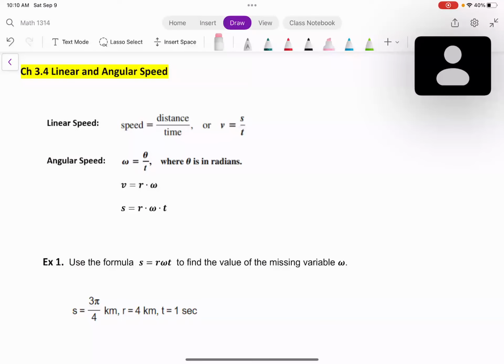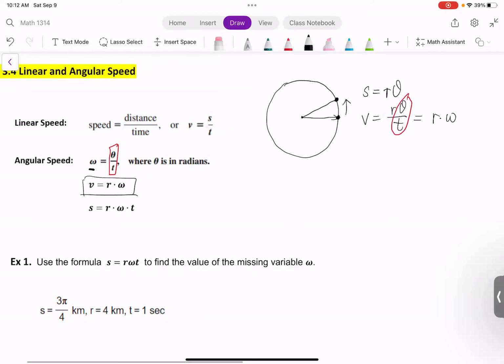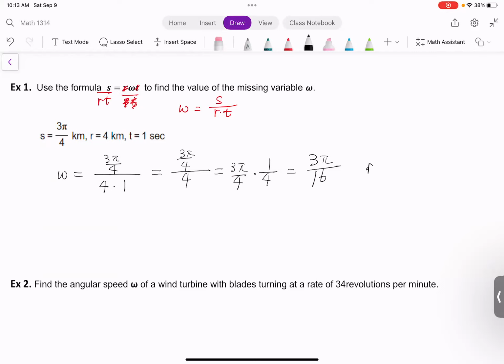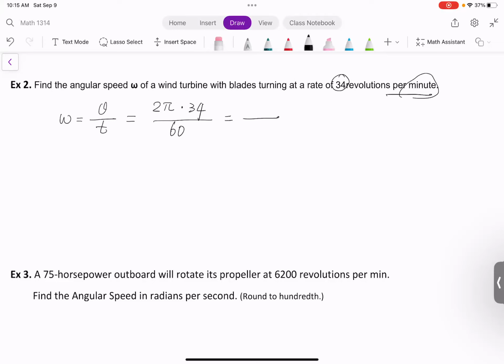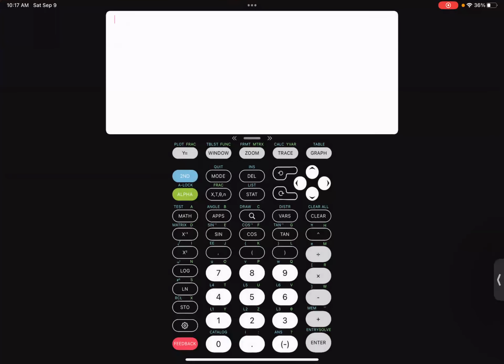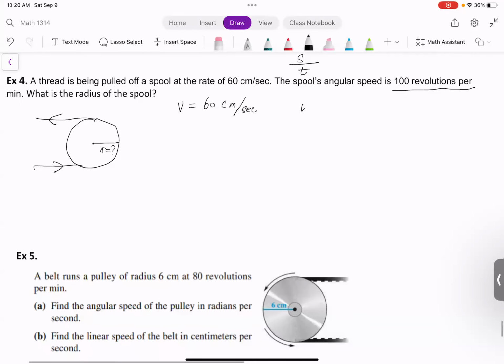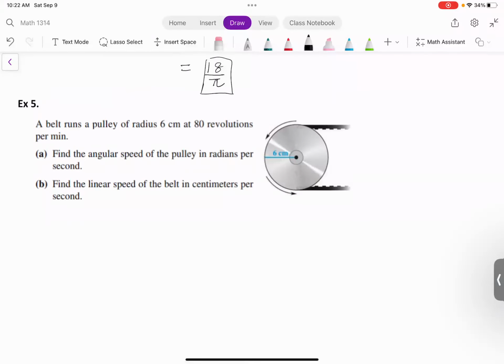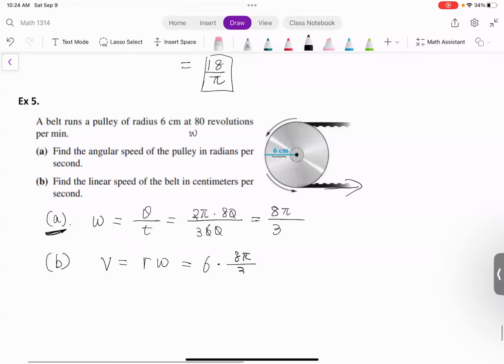Math 1316 Trigonometry Ch 3.4